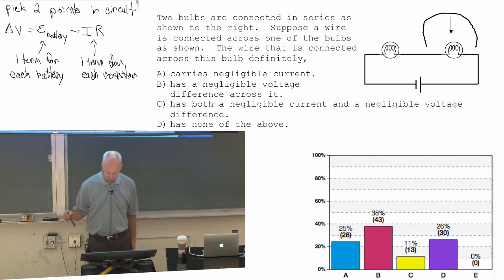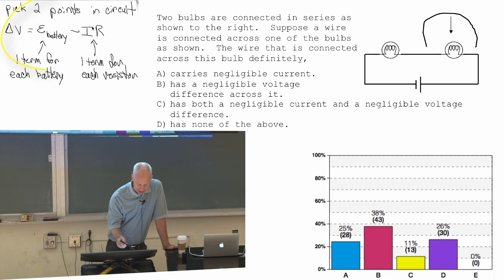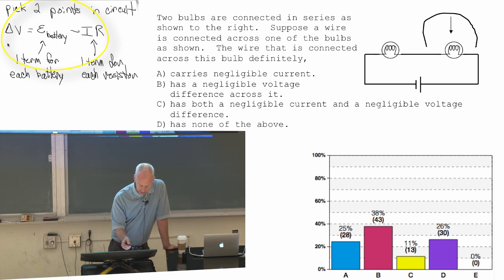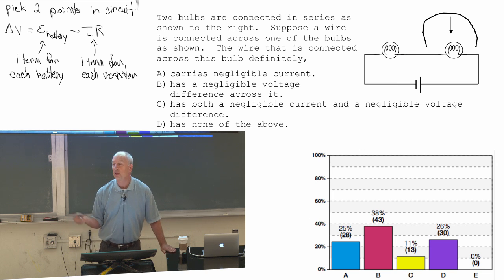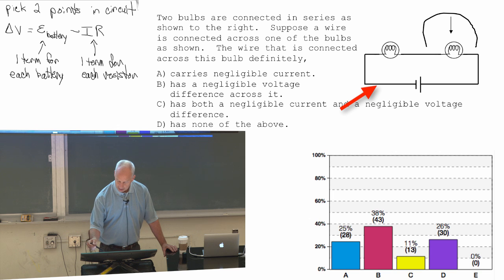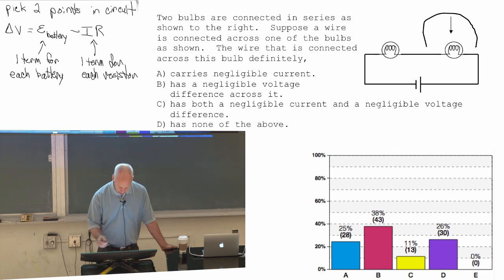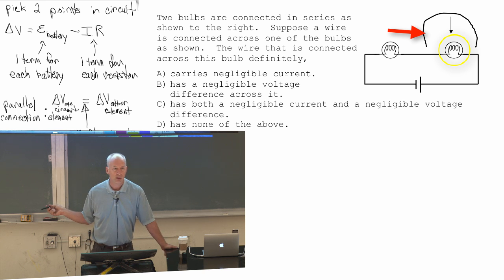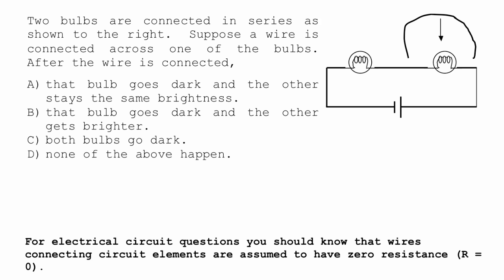Lecture 3 part 5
short circuit